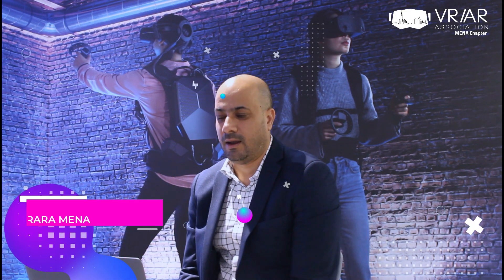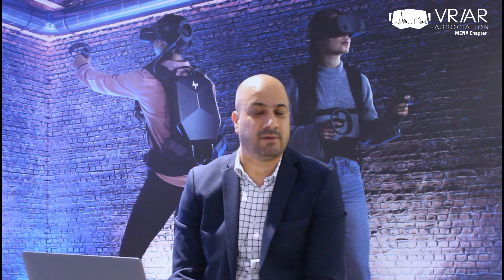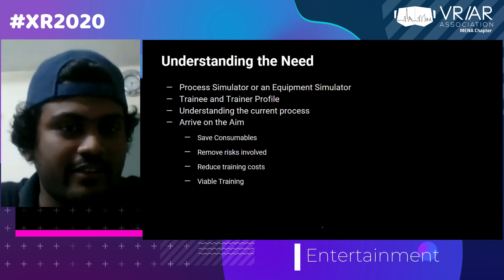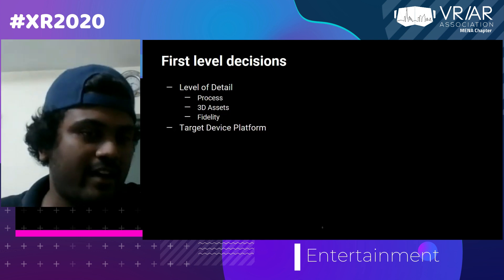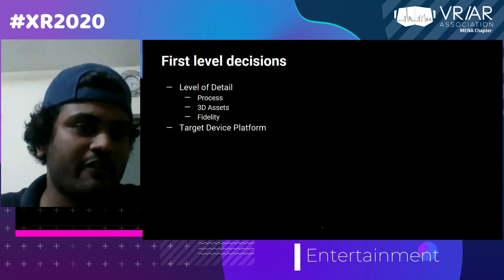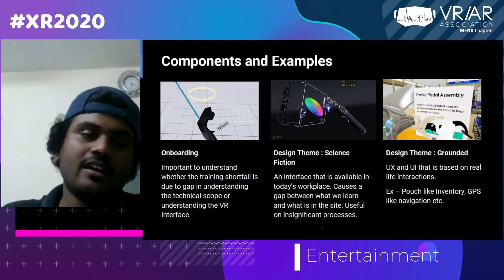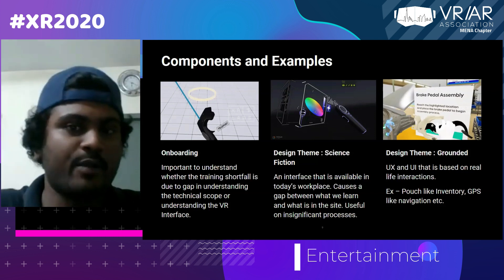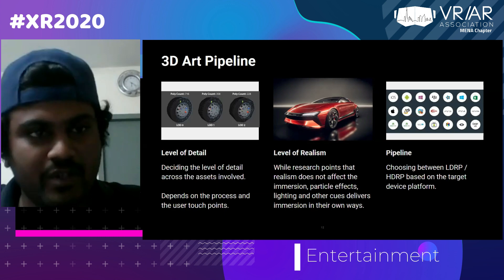VRARA MENA XR2020 Entertainment with Thirukumaran Saravanan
Here’s an exciting talk about The Future of XR, how Immersive Technology is revolutionizing practices across various sectors. The VRARA is playing a significant role to connect the local & global community of members through its initiatives like the Industry Committees, the Directory, Resources, and various events throughout the year, resulting in hyperactive, ambitious, and creative experts contributing to building industry standards to drive the future.